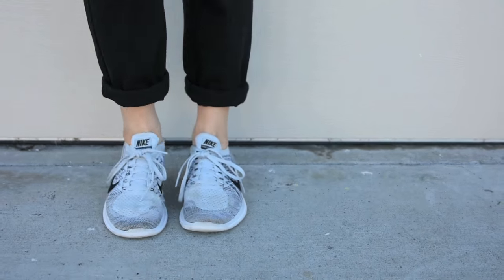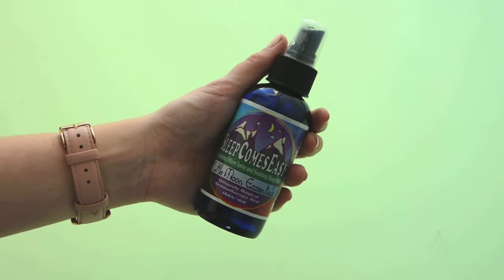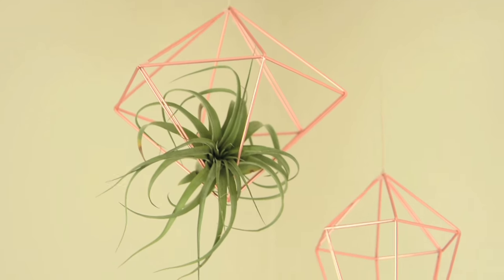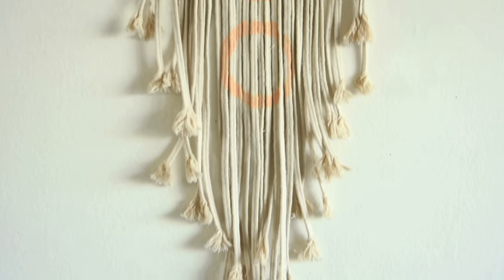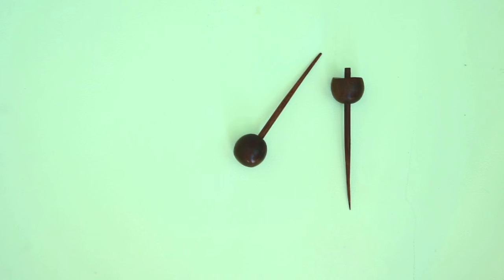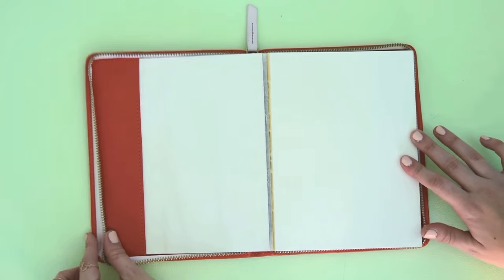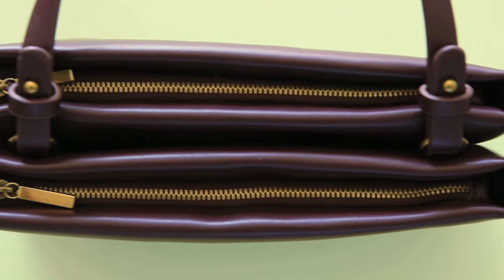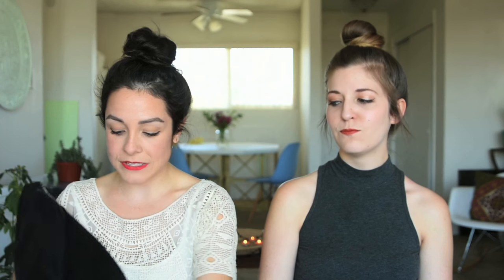Winter Favorites 2016 | GOLDWIRE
These are a few of our favorite things...winter edition!

Products mentioned:

Dani's Favorites

Crate and Barrel Cocktail Picks
Sold out online, but check your local outlets!

Whip it Up! Cookbook By: Billy Green

Arielle's Favorites

Plush Hooded PJ Jumpsuit
Similar style here!

Master Plan Journal
Similar style  here!

BDG Dual Pouch Crossbody Bag
On Sale!

Cheers!
D+A